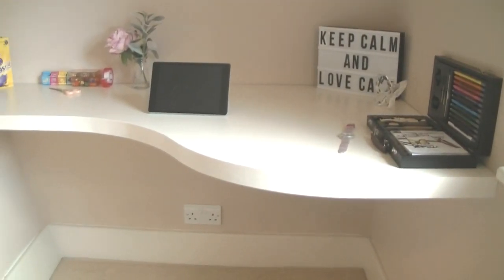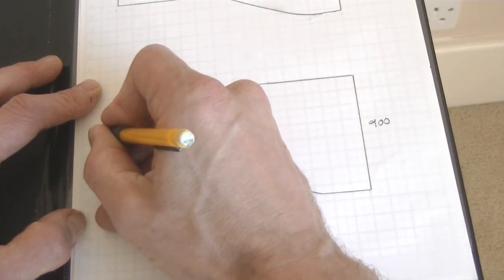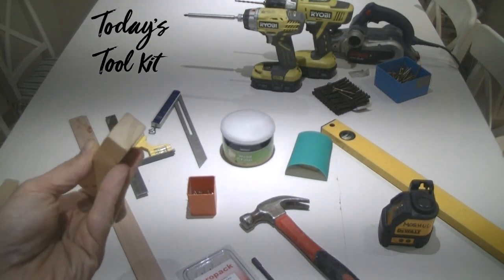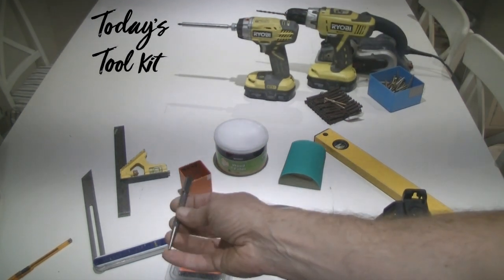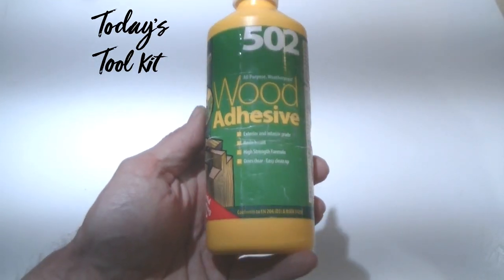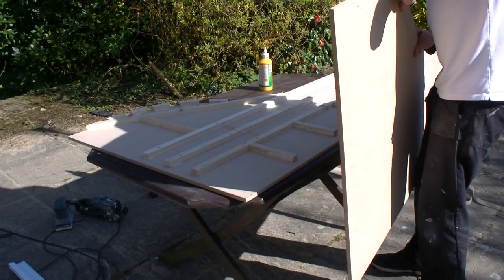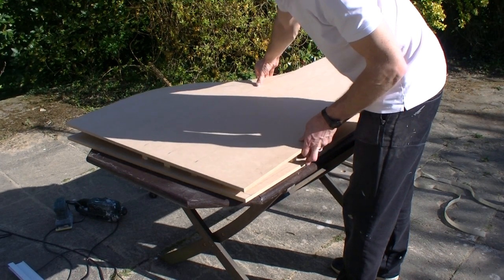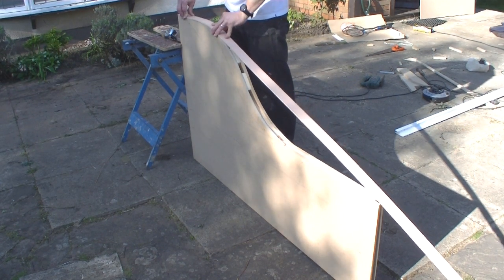How to Make a Floating Desk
Here's how I made a floating desk for my little girl's bedroom, last Saturday!

I made some floating shelves over 10 years ago, and so when I started refurbishing my daughter's bedroom this year I had an idea of taking the floating shelf concept and making it work for a much bigger, deeper desk.

I constructed the desk in the same way as I made the shelves, with two sheets of 12mm mdf, with 20mm x 20mm battens screwed to the wall, sandwiched between the sheets of mdf, to create the illusion that the shelf is unsupported.

But because this desk is much wider and, because of the curve, deeper, I needed to create a lattice work of battens across the width and length of the shelf, to give it additional strength and to prevent it warping - something mdf is susceptible to doing.

A strip of 4mm ply curves around the front, to conceal the two layers of mdf and to give the desk even more strength.

In Today's Toolkit:
- Wooden battens 20mm x 20mm
- 1200mm x 2400mm sheet of mdf, 12mm thick
- 4mm x 45mm strip of ply (for front of desk)
- Wood glue
- Wall fixings
- Wood screws (4mm x 60mm)
- Electric drill
- Electric/ manual screwdriver
- Electric wood planer
- Sliding bevel
- Laser level/ spirit level
- Hammer
- 2 part epoxy Wood filler
- Sand paper
- Paint - wood primer undercoat and satin top coat
- 1.6mm x 20mm panel pins
- 1.6mm x 40mm panel pins